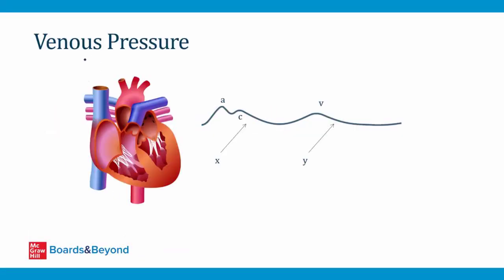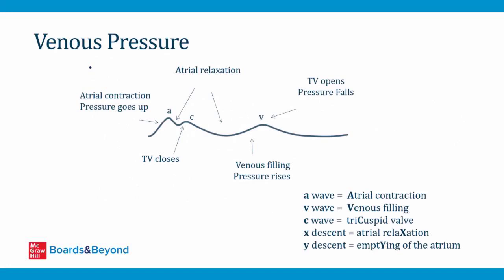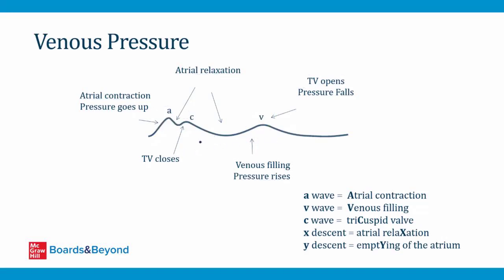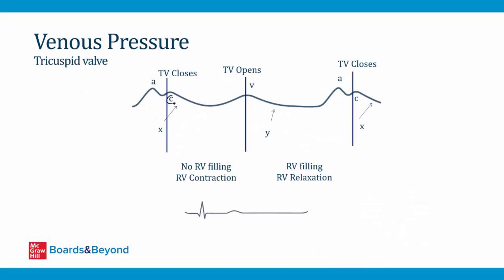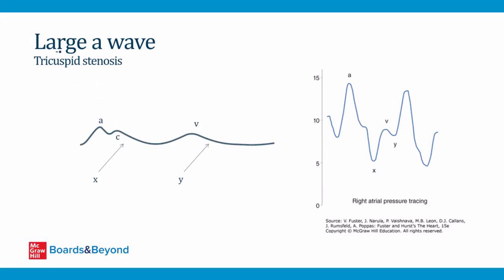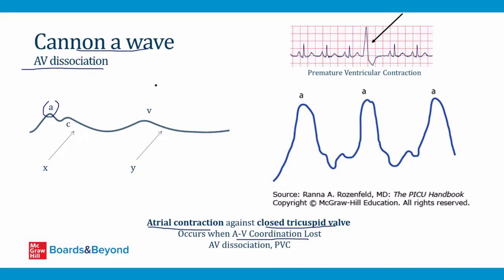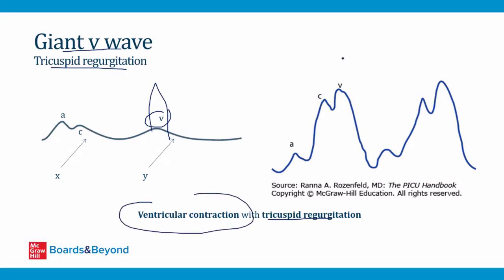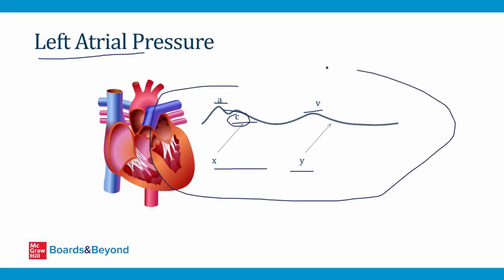CVS 1.8 Venous Pressure Tracings (2025)